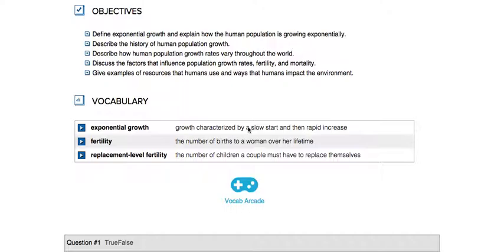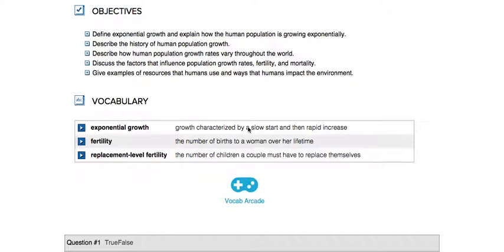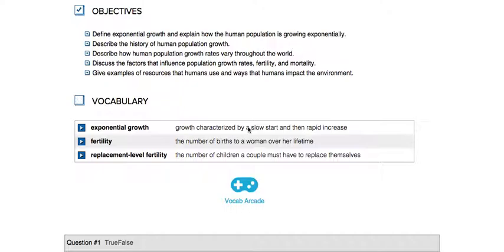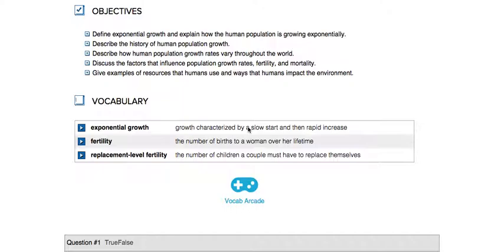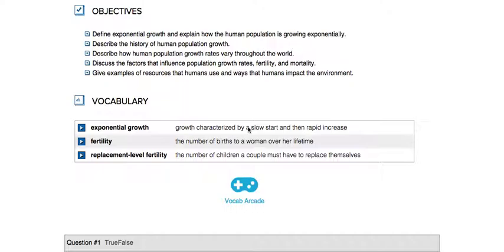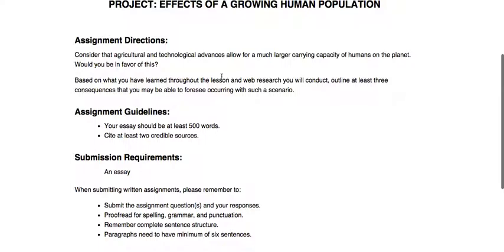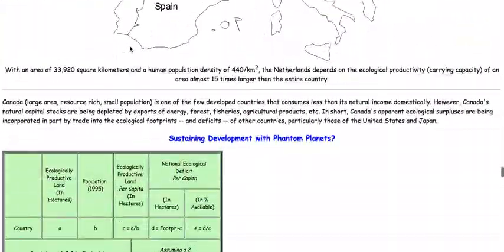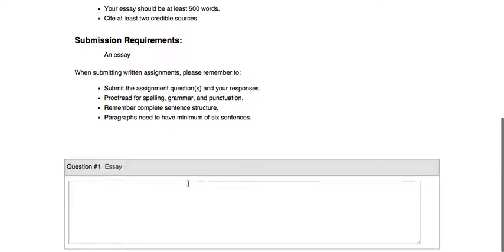Effects of a Growing Human Population Project